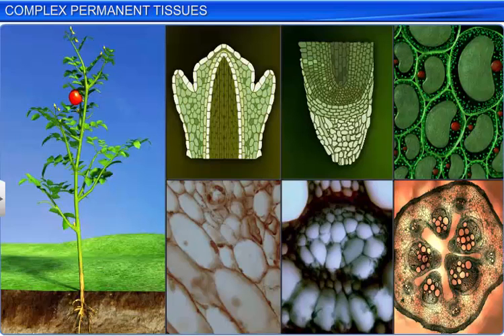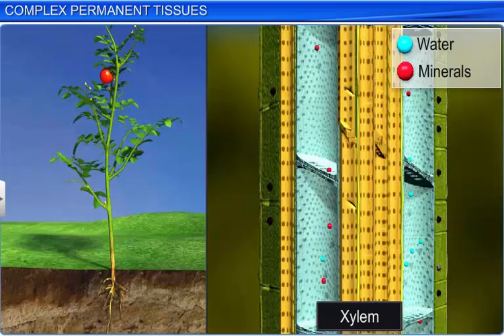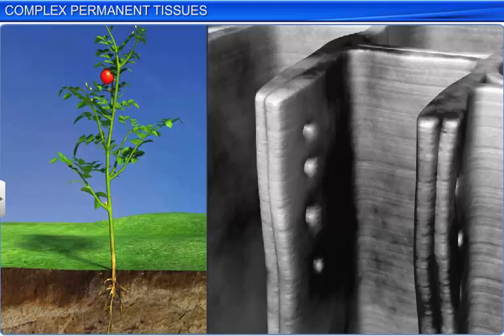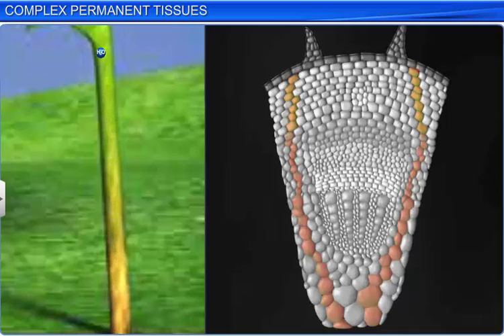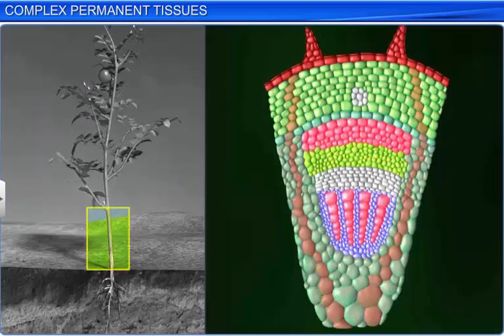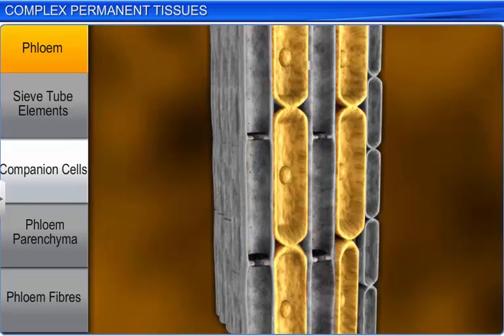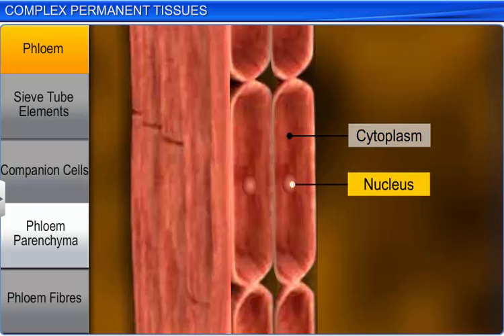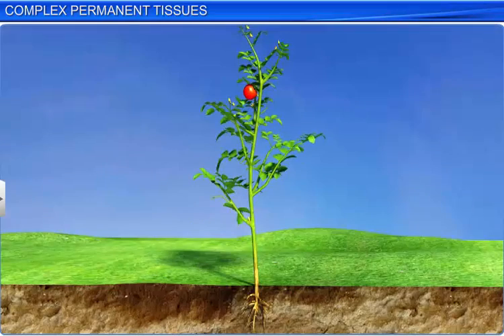CBSE Class 11 Biology || Complex Permanent Tissues || By Shiksha House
This is the 3d animated lesson of CBSE Class 11 Biology, Complex Permanent Tissues, by Shiksha House with explanation which is very interesting and easy to understand way of learning by Shiksha House. Shiksha House is an Education related Channel to teach CBSE, ICSE, NCERT and state board lessons. Shiksha House uploads videos of all Subjects of Secondary, Higher secondary Education. Shiksha House teaches in very interesting way with easy to understandable 3d Animated Video Lessons. For Physics 12